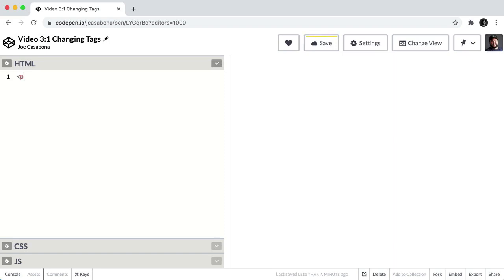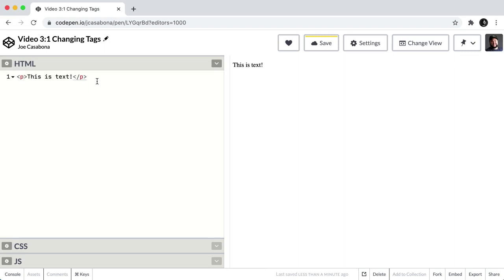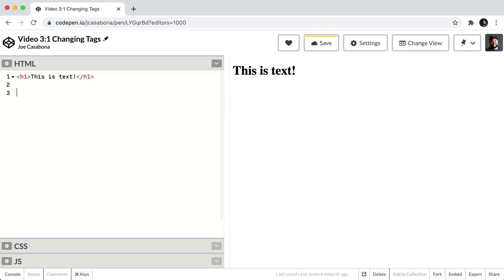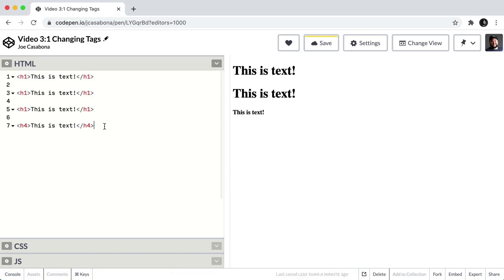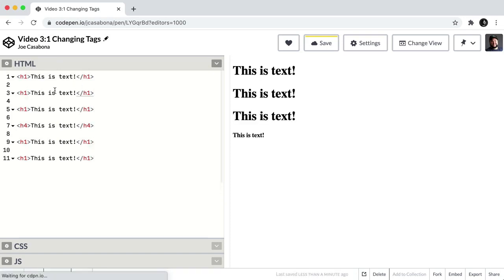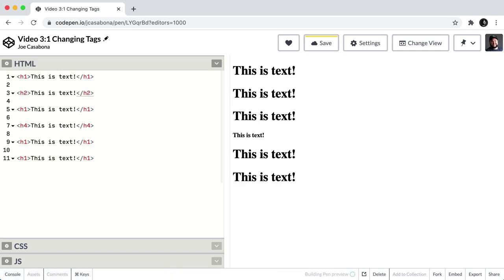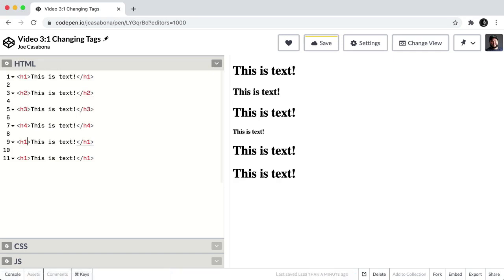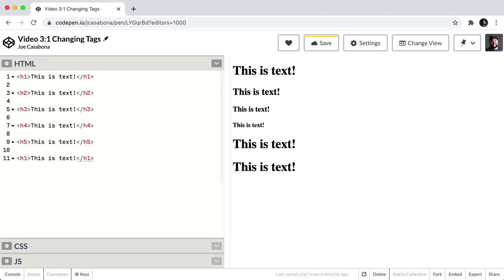001. Changing a Tag HTML